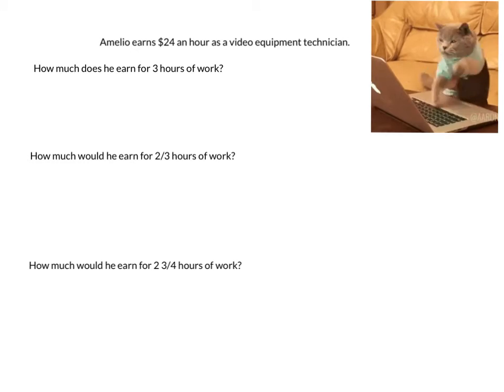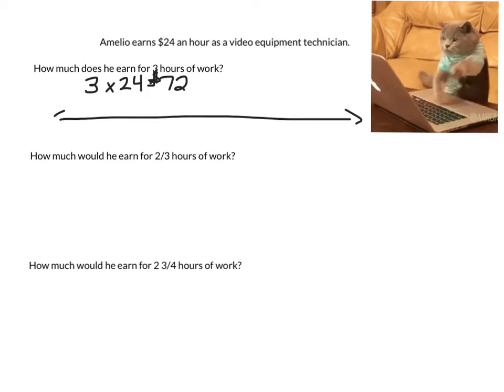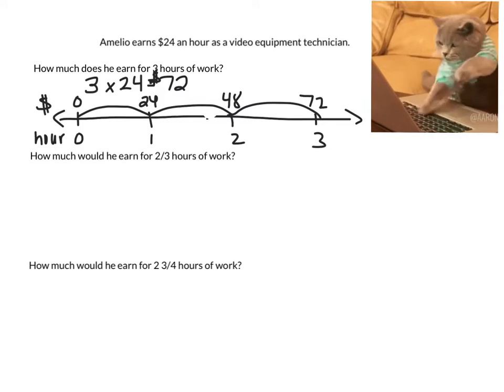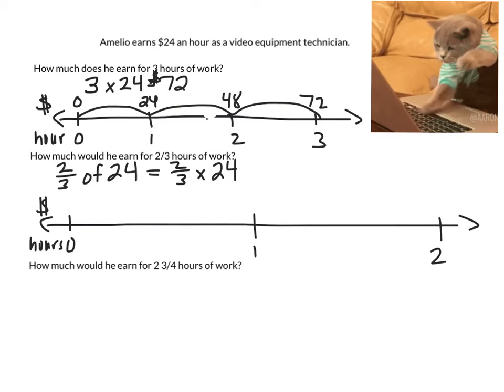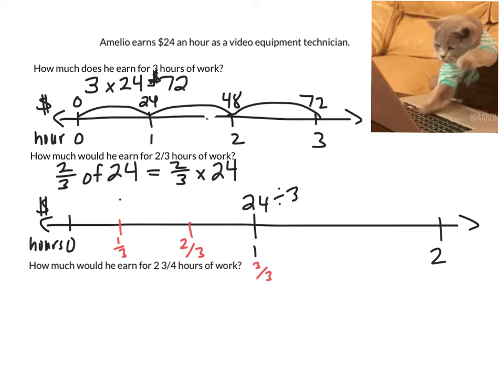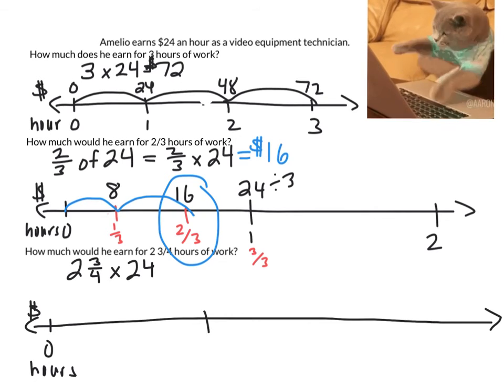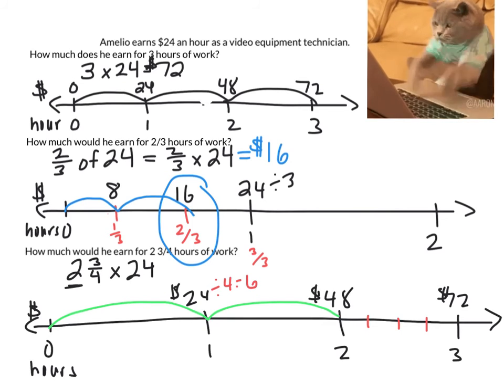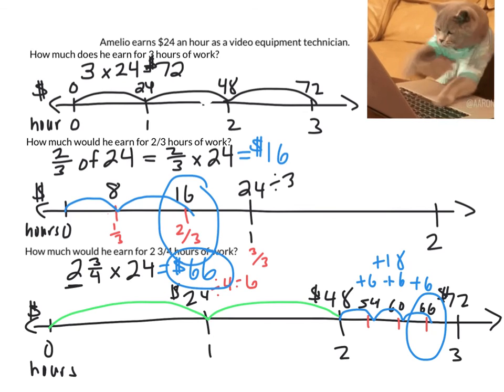Multiplying Whole Numbers and Fractions Using a Number Line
This video looks at an example of how we can use number lines to make our thinking visual and solve problems involving the multiplication of a whole number and a fraction.